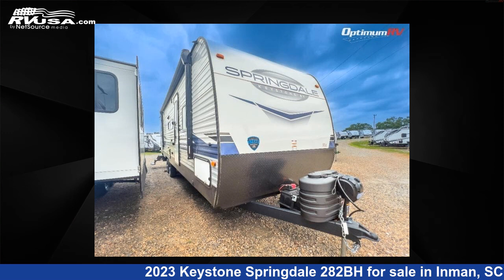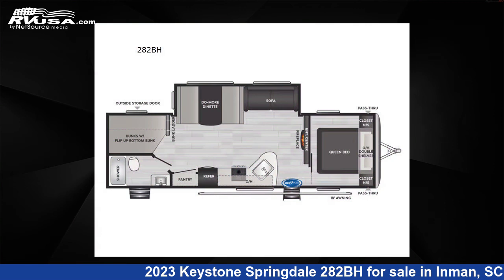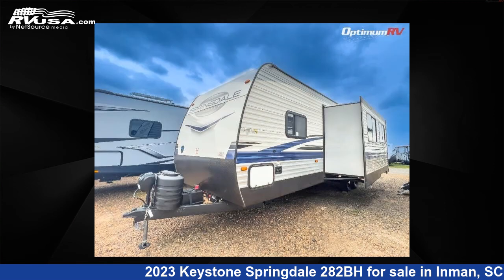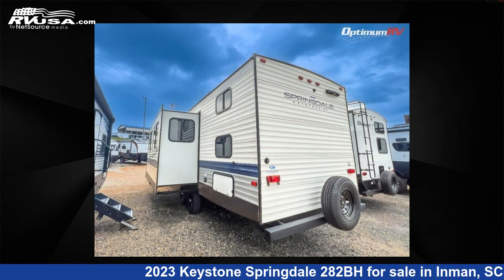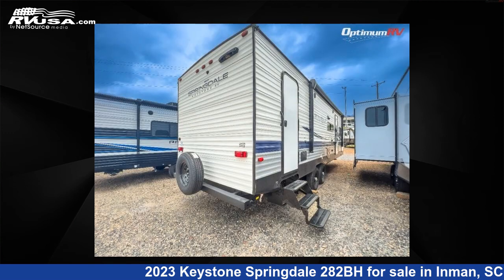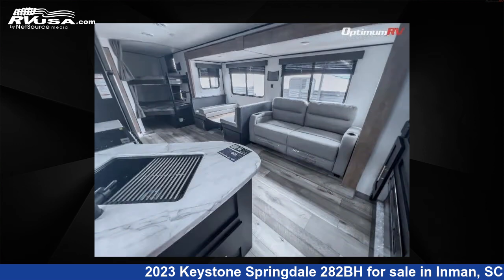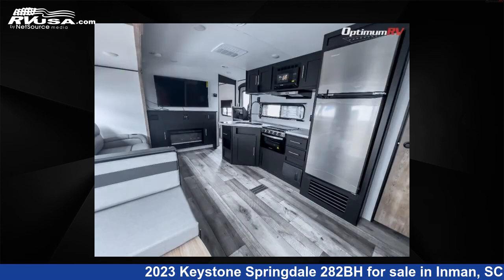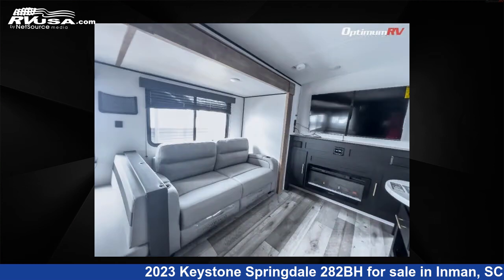Beautiful 2023 Keystone Springdale Travel Trailer RV For Sale in Inman, SC | RVUSA.com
This 2023 Keystone Springdale 282BH is a Travel Trailer RV. It is located in Inman, SC 29349 and is offered for sale by Optimum RV - Inman. This New Keystone and features 1 slideout, sleeps 9, Slideout, and 52 gal fresh water capacity. The floorplan layout of this Travel Trailer features Bunkhouse, Front Bedroom, Two Entry/Exit Doors.